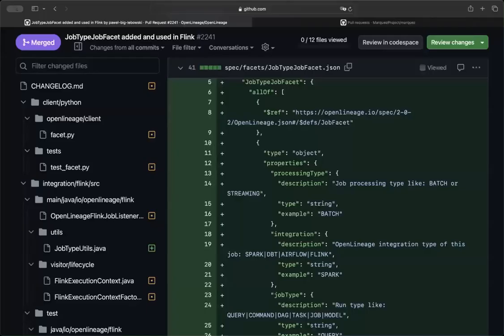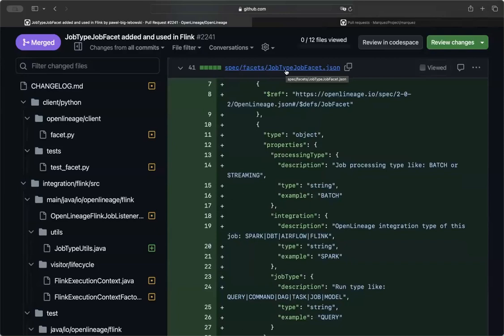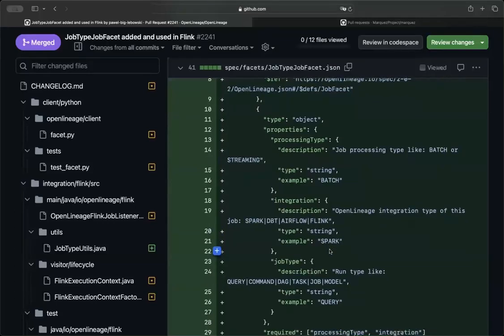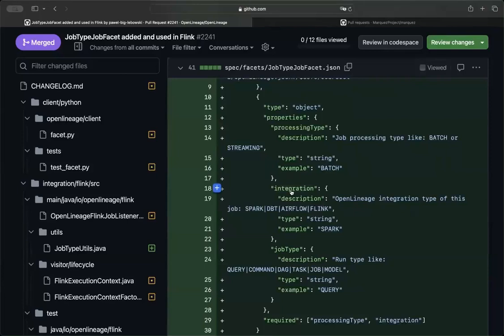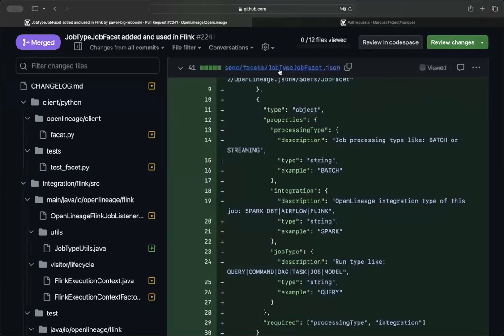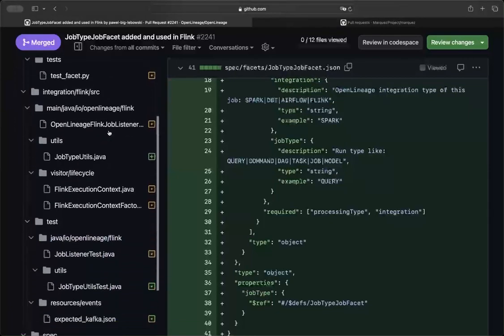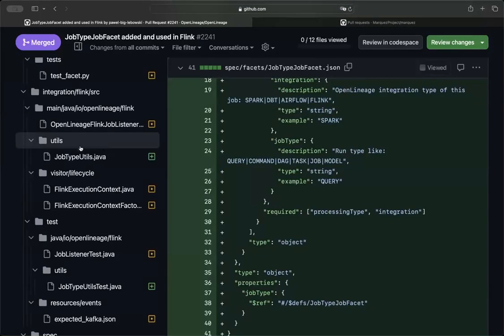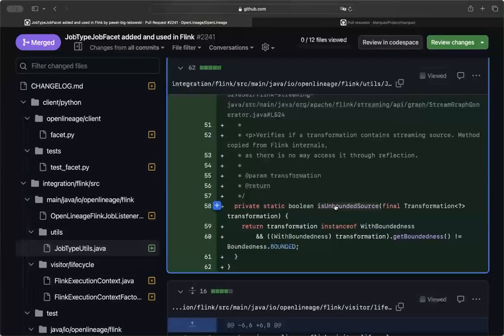Dataset Support in Spark LogicalPlan Nodes | December 14, 2023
Paweł Leszczyński (Astronomer) talks about progress on dataset support in Spark LogicalPlan nodes.